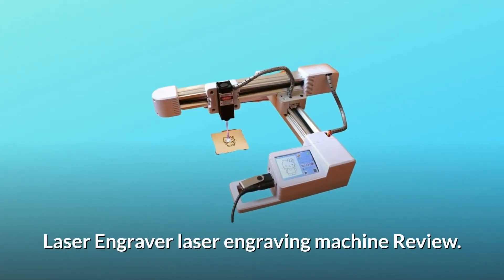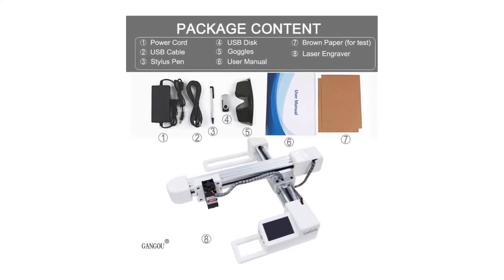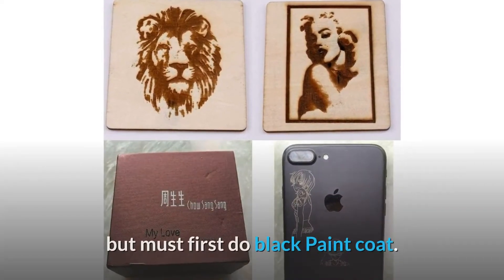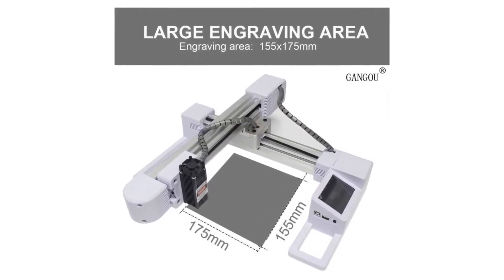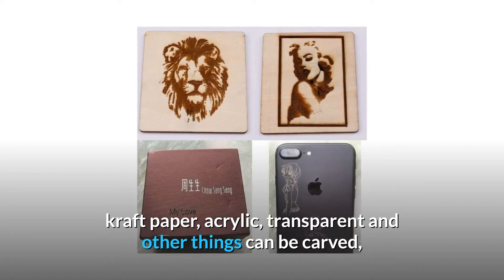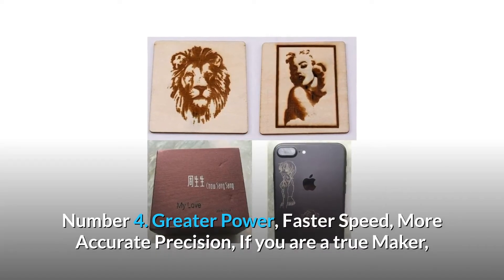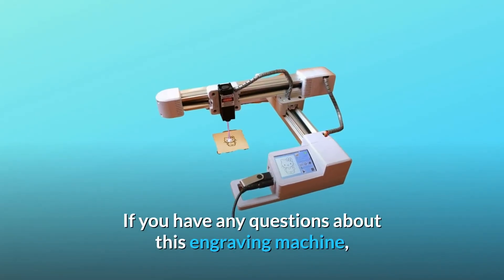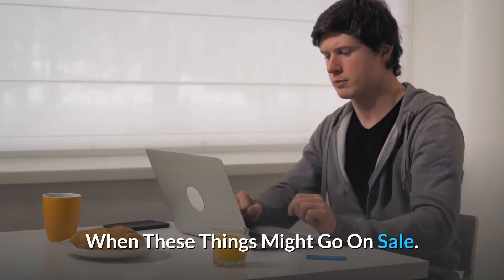Laser Engraver laser engraving machine 3000mw laser class 4 Off-line CNC Pro Review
Laser Engraver laser engraving machine 3000mw laser class 4 Off-line CNC Pro - laser engraving machine laser engraver printer off line 3000mw upgrade version cnc pro diy logo lase.

these days i want to review about product b07qq2n7c8 ⇛ ❄️ laser engraver laser engraving machine 3000mw laser class 4 off-line upgrade version cnc pro diy logo engraver special... today i want to preview about item b07qq2n7c8 ⇛ ✔️ laser engraver laser engraving machine 3000mw laser class 4 off-line upgrade version cnc pro diy logo engraver impressive...
test gangou laser engraver laser engraving machine 3000mw laser class amazon review.
3000mw 155x175mm offline laser engraver machine printer cutter carver logo engraving printer cutter.

Laser Engraver laser engraving machine 3000mw laser - laser engraver laser engraving machine 3000mw laser class 4 off-line cnc pro diy overview.

this 3000mw diy desktop blue laser engraving machine is ideal for amateur laser engraving usage with grayscale printing low-light positioning and freedom positioning functions. topdirect 3000mw laser engraving machine mini laser engraver printer.
topdirect 3000mw laser engraving machine mini laser engraver printer initial review.

Laser Engraver laser etching machine Review.

3000mw laser class 4 DIY work area blue laser etching machine is ideal for beginner laser etching utilization with grayscale printing,low-light situating and opportunity situating capacities.

cut more material. It can cut the IC card, cell phone case, wallet, dim plastic, wood (thick or flimsy), bamboo, kraft paper, acrylic, straightforward and different things can be cut, yet should initially dark Paint coat.(It can't cut metal or glass).

Number 1. GanGou Laser Engraver Off-line 3000mW laser class 4 etching machine Engraving range: 17.5*15.5CM(6.8*6.1 in).

Number 2. cut more material. It can cut the IC card, cell phone case, wallet, dim plastic, wood (thick or flimsy), bamboo, kraft paper, acrylic, straightforward and different things can be cut, however should initially dark Paint coat.(It can't cut metal or glass).

Number 3. Working System: WIN-97/03/7/8/10 （Does not help MAC）,Picture design: JPG/GIF/BMP/DIB/ICO/CUR/PNG.

Number 4. More noteworthy Power, Faster Speed, More Accurate Precision, If you are a genuine Maker, DIY Handyman or a craftsman, this machine offer an extraordinary route to that.

Number 5. We gave one-year guarantee, and full life client care. On the off chance that you have any inquiries concerning this etching machine, if it's not too much trouble reach us, we will answer to you in 24 hours.

Searches related to Laser Engraver laser engraving machine 3000mw laser class 4 Off-line CNC Pro Review

Laser Engraver laser engraving machine 3000mw laser class 4 Off-line CNC Pro
Laser Engraver laser engraving machine 3000mw laser class 4